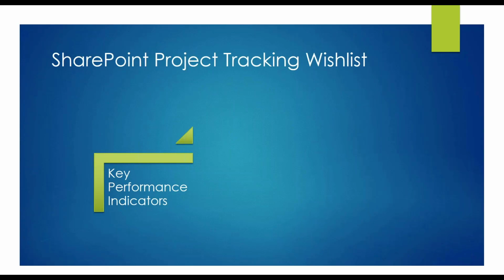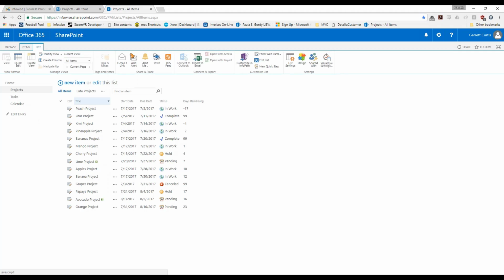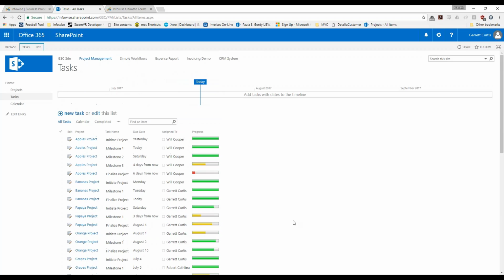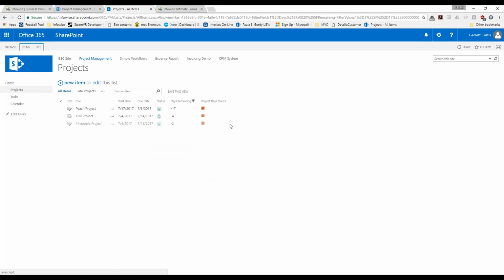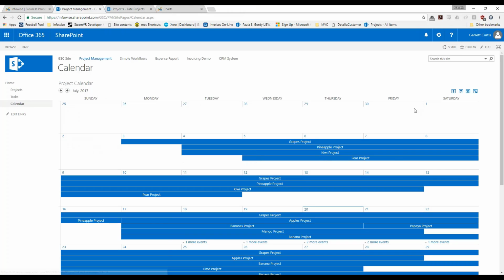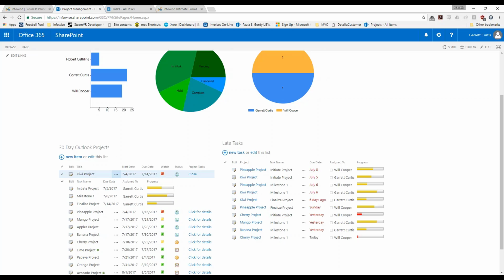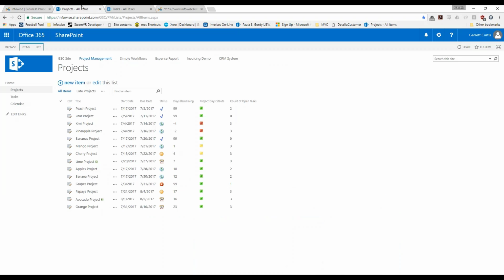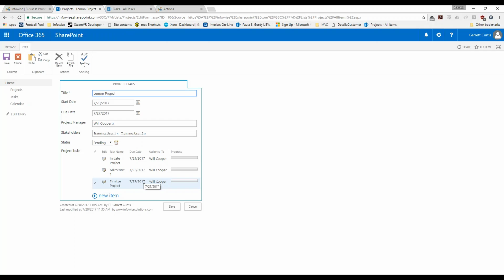Project Tracking with Infowise Ultimate Forms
Lean about creating a Project Tracking site using Infowise Ultimate Forms